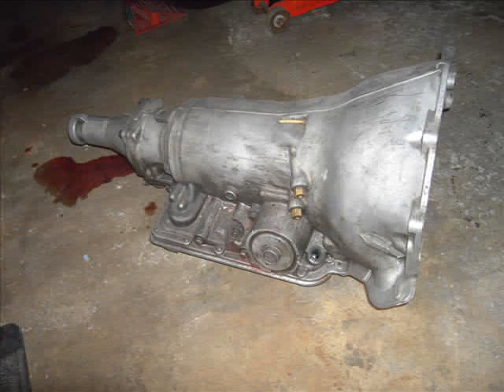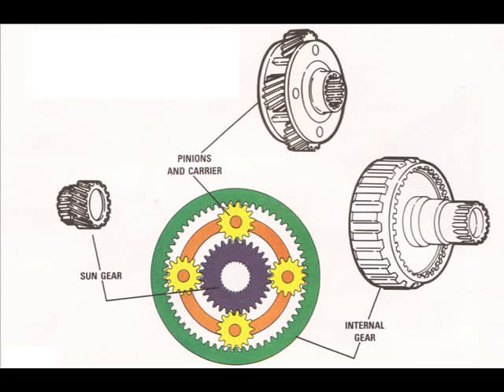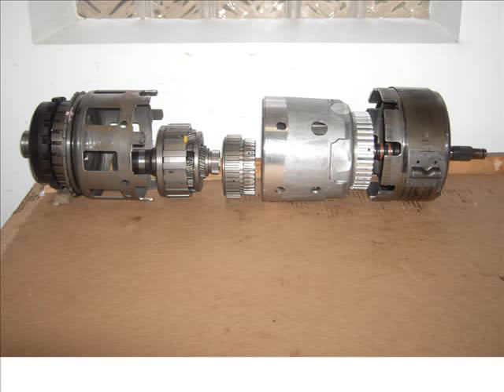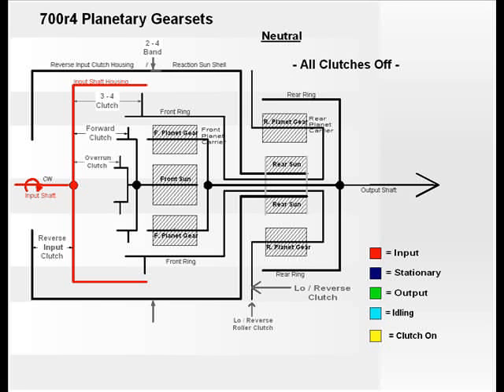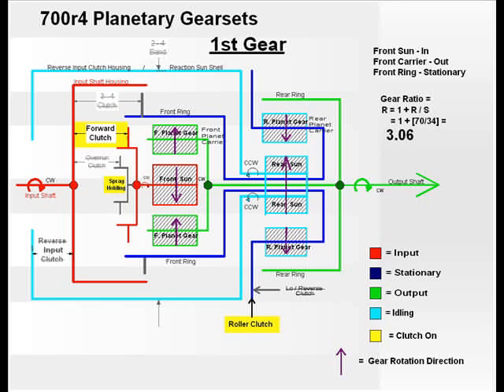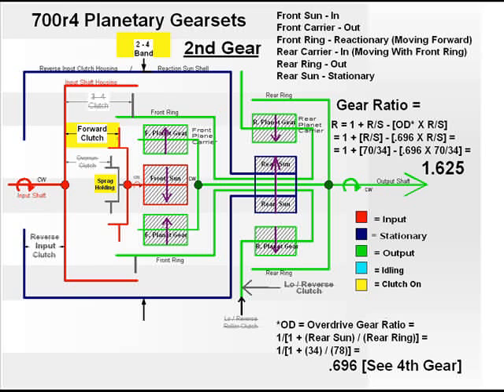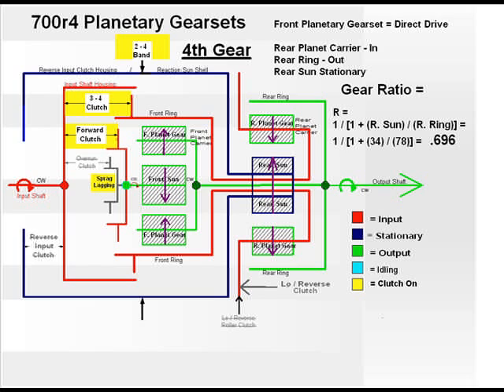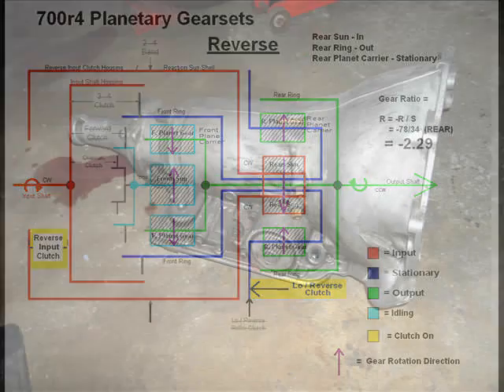How 700r4 Gear Ratios are Determined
Slideshow illustrating the gear ratios achieved by a 700r4 Automatic Transmission.  Slideshow was created using Photo Story 3 for Windows.